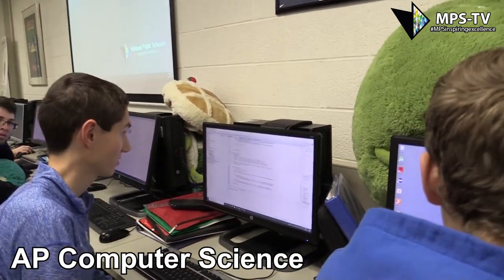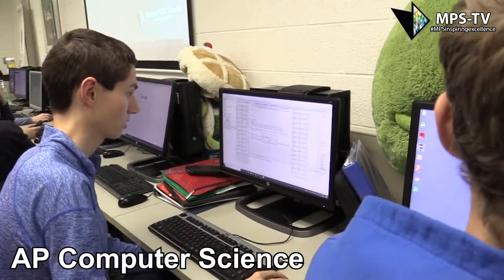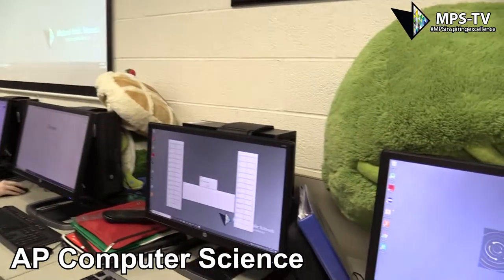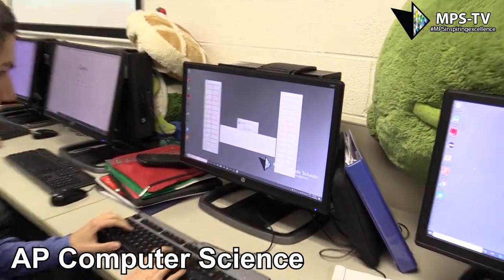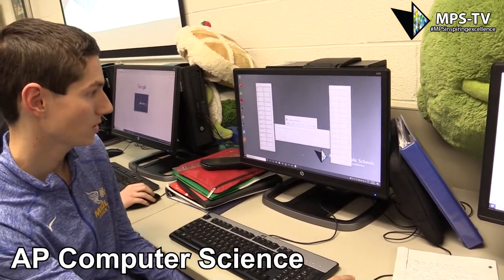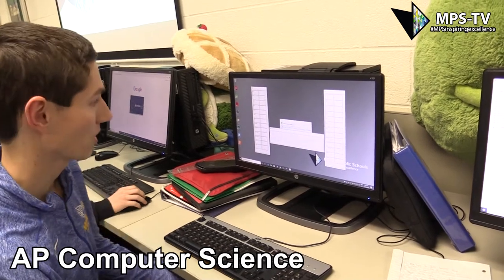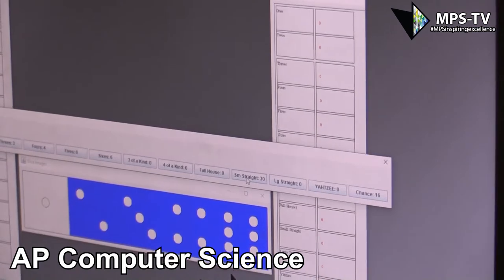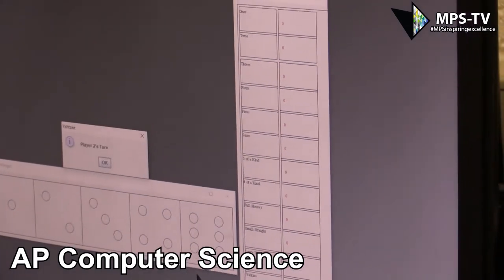AP Computer Science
Includes advanced topics in object-oriented programming, data structures, and algorithms. It is taught in the AP specific language, which is currently Java. Students learn the syntax of the language including the various library classes. The case study for the AP examination will be examined in depth. Students who successfully complete the course should be able to take the AP Computer Science A Advanced Placement Exam. This is an elective course and is not intended to replace the regular mathematics sequence.